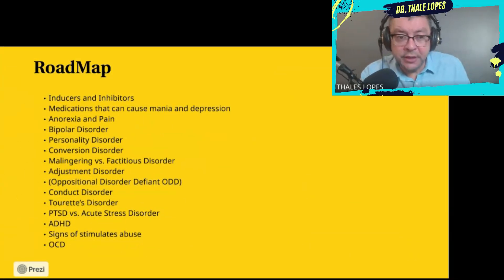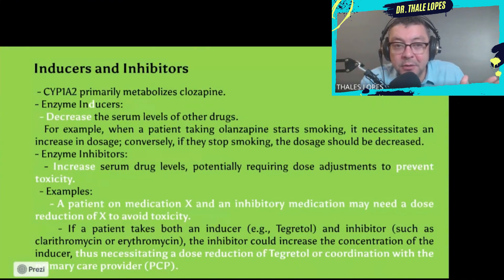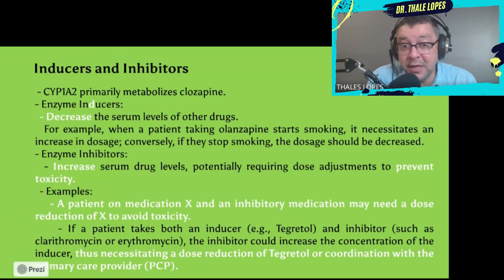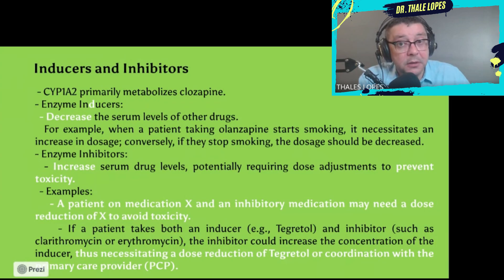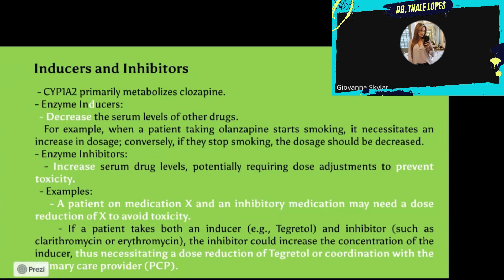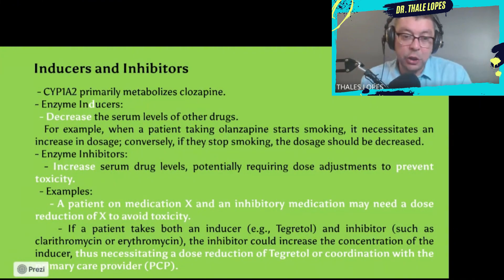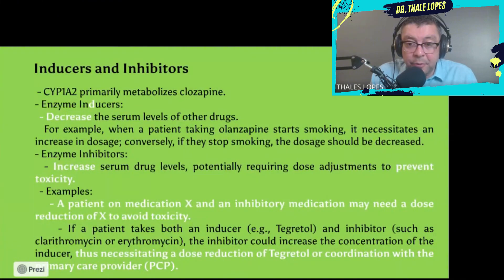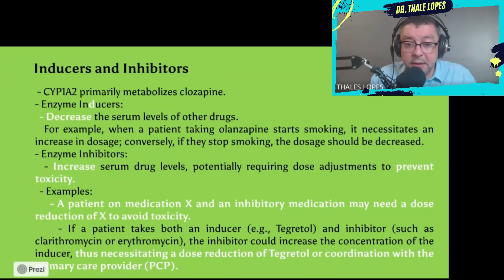PMHNP Board Crash Course Last Minute Review | Inducers and Inhibitors | NP EXAM COACH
Get ready to ace the PMHNP board exam with this Last Minute Review focusing on Inducers and Inhibitors—critical pharmacology concepts for your NP exam. In this crash course, we break down key inducers and inhibitors, helping you retain vital information in preparation for test day. Whether you're reviewing or need a quick refresher, this video is designed to boost your confidence before you sit for the exam.

What you'll learn in this video:
Key inducers and inhibitors of cytochrome P450 enzymes.
Important drug interactions to remember for the exam.
Last-minute tips for acing the pharmacology section.